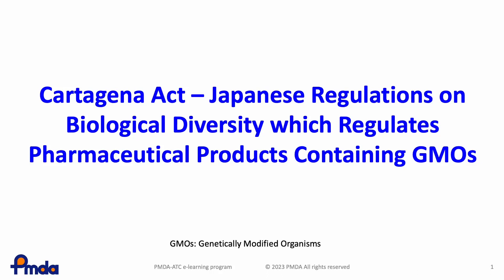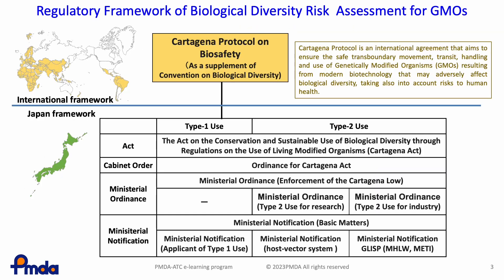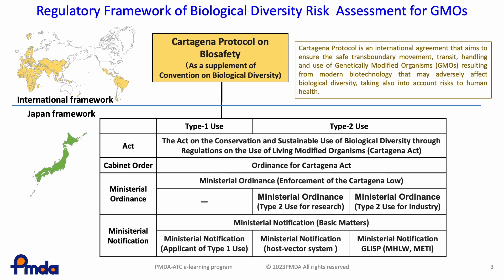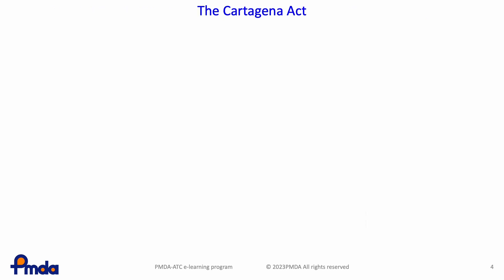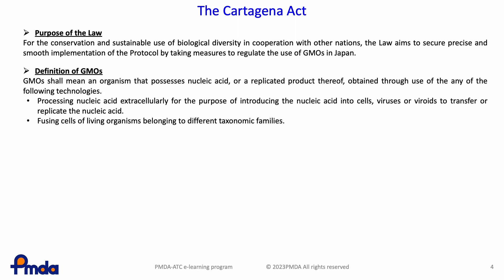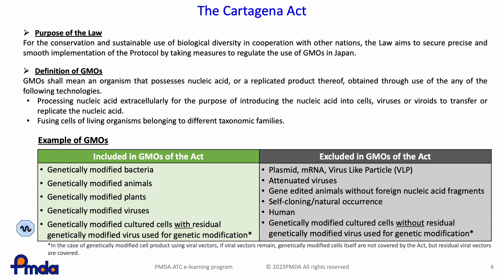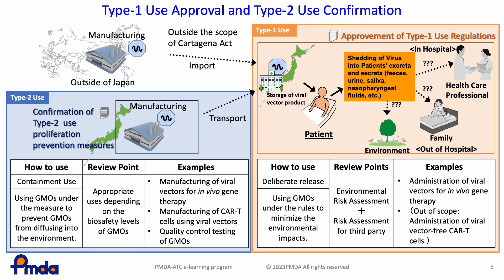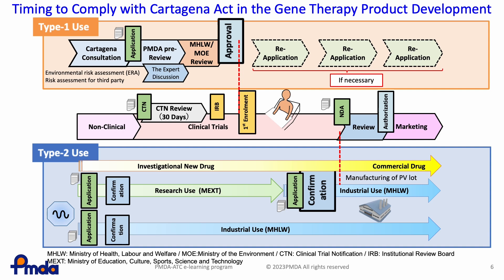(Advanced Therapy Medicinal Products) Cartagena Act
Japanese regulations on biological diversity which regulates pharmaceutical products containing genetically modified organisms (GMOs). This video explains Cartagena Act for the gene therapy product development.